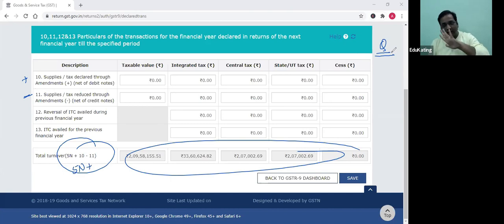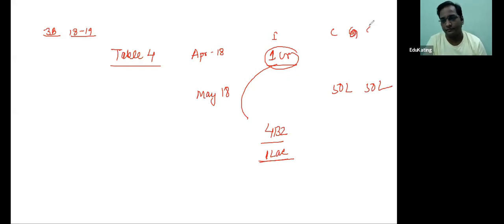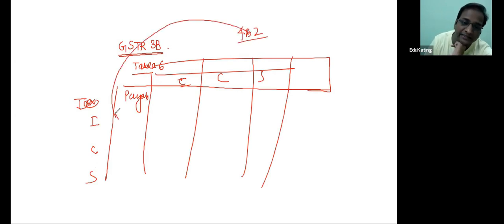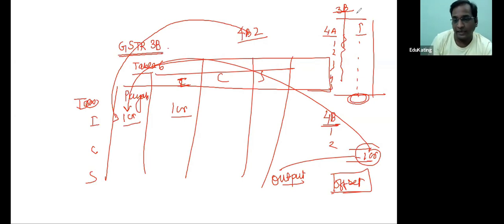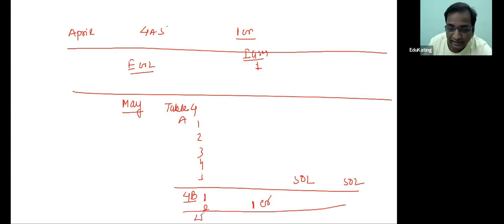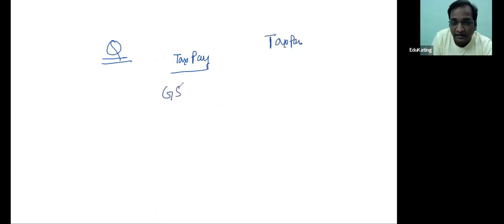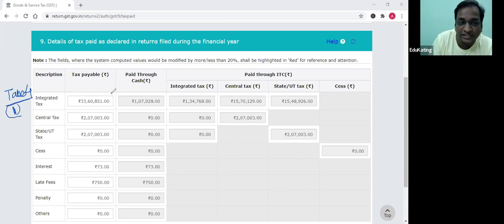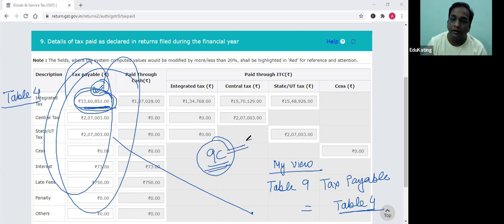GSTR 9 - Case Study Reversal of ITC impacting Outward Tax Liability